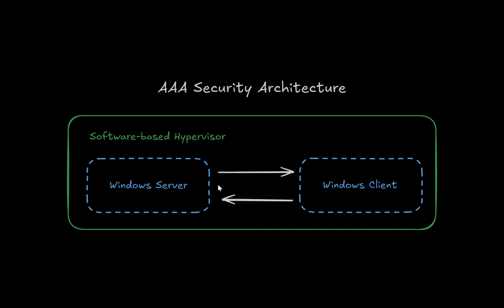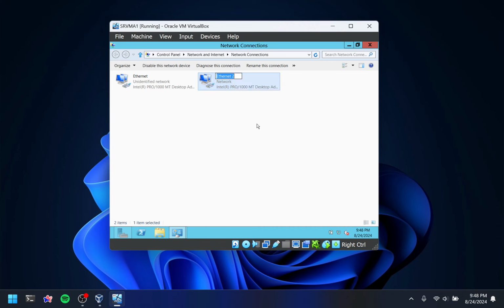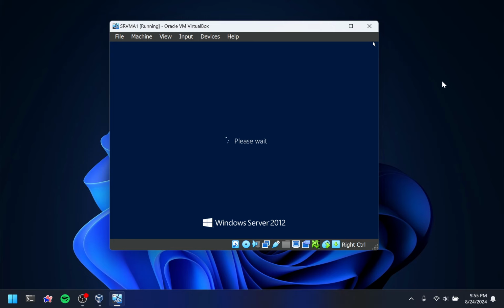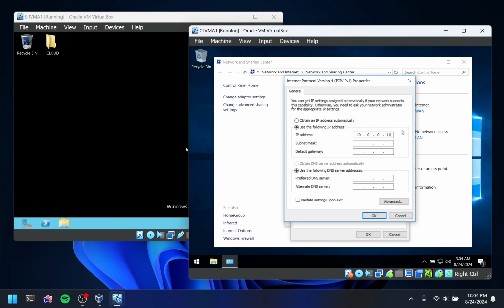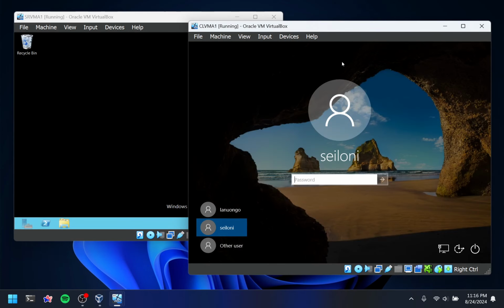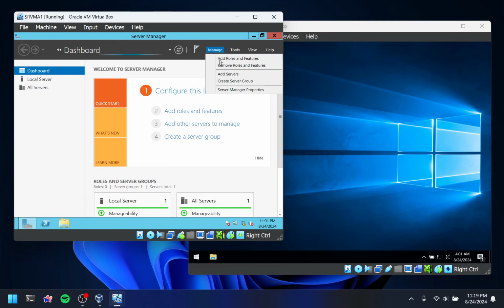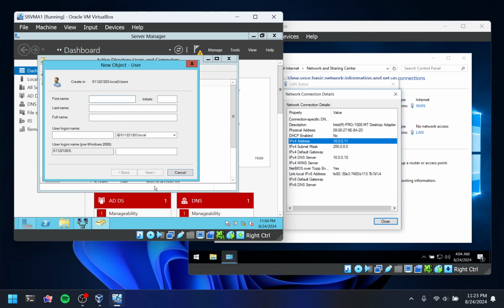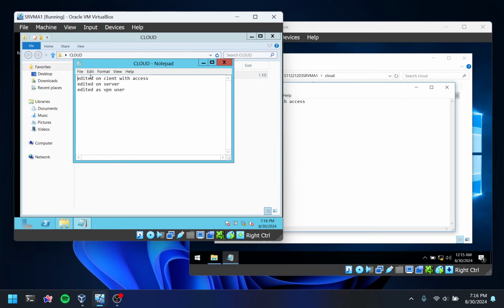How to Set Up AAA Security Architecture on Windows | ADDS, VPN, & Oracle VM VirtualBox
In this guide, we'll guide you step-by-step on how to set up AAA (Authentication, Authorization, and Accounting) security architecture using Windows Server and Client. You'll learn how to configure Active Directory Domain Services (ADDS), set up a VPN (Remote Access), and create a secure environment using Oracle VM VirtualBox.